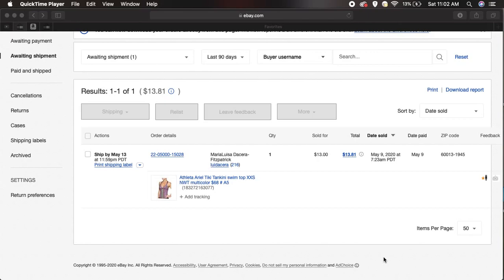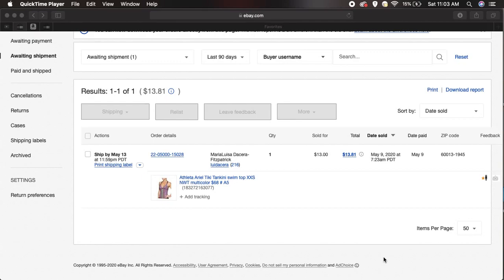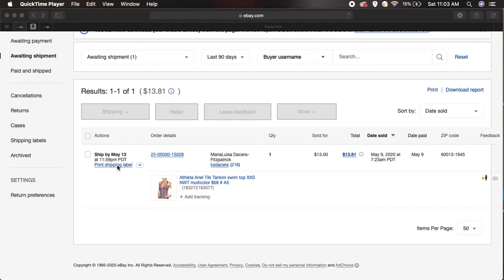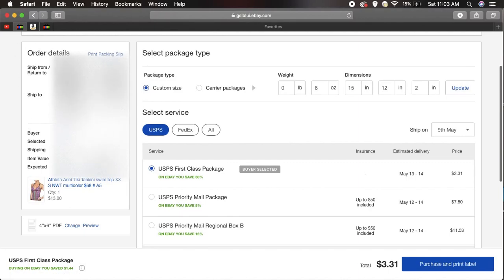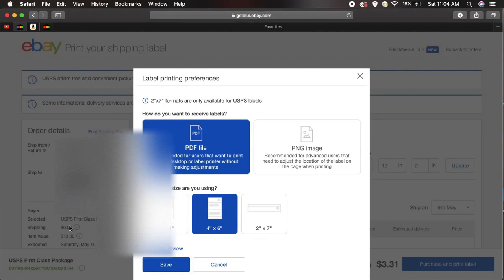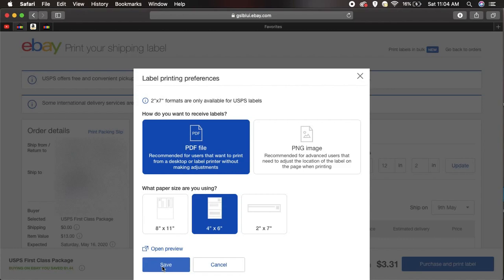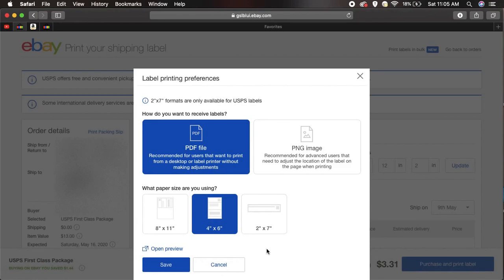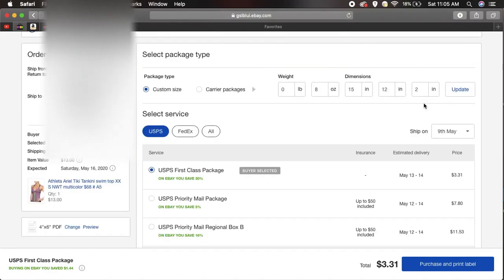Issues Printing Ebay Shipping Labels With The Rollo Printer In 2020 RESOLVED!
Is your ebay labels still popping up in landscape mode and no matter what you try nothings changing, here is your easy fix as I show you a step by step with the current ebay interface.